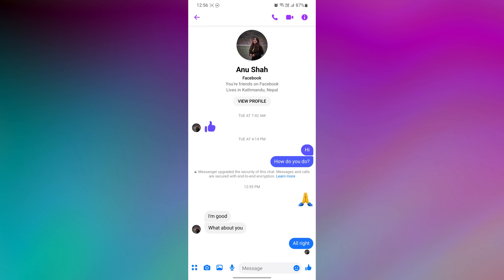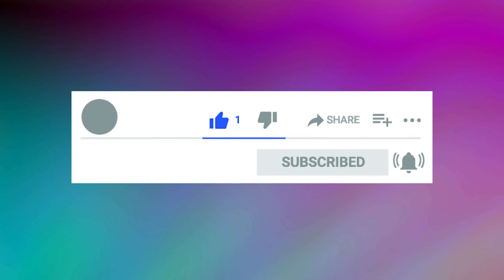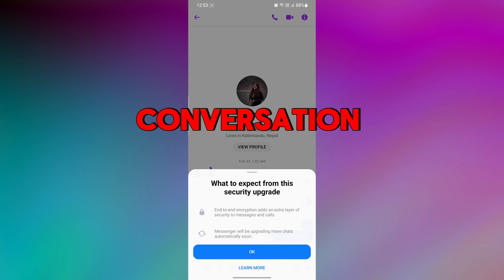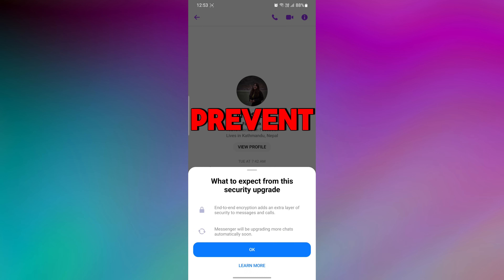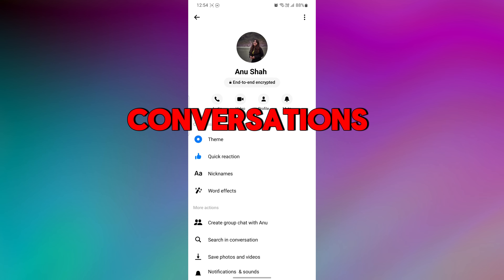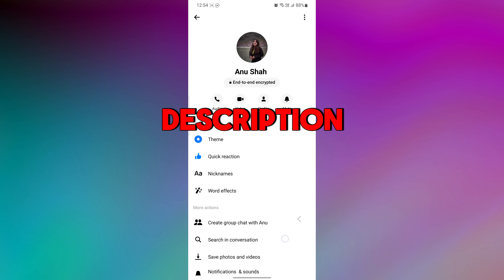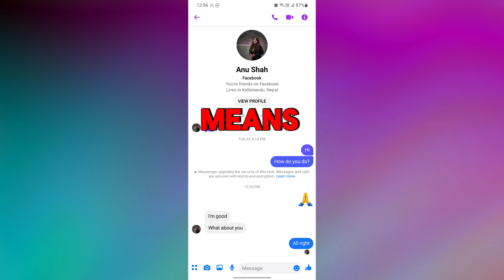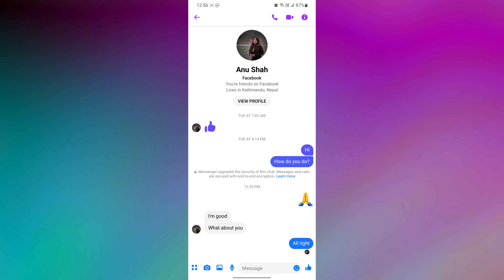What does "Messenger Upgraded The Security Of This Chat" mean?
What Does "Messenger upgraded the security of this chat. Messages and calls are secured with end-to-end encryption," means on Facebook Messenger?

In today's video, I'm going to tell you what does "Messenger Upgraded The Security Of This Chat" means on Messenger. Just watch this video till the end.

When you see "Messenger upgraded the security of this chat. Messages and calls are secured with end-to-end encryption." It indicates that the Facebook Messenger has implemented enhanced security features for better protect the privacy and security of that conversation.

This upgrade involve the implementation of end-to-end encryption to prevent unauthorized access to your chat message.

Your messages and calls in this chat are now protected by end-to-end encryption, which is the strongest level of security available for online communication.

It means only you and the person or people you're communicating with can read or hear the content of your conversations.

Even the Facebook or Messenger itself cannot access or decrypt the content of the messages.

➖➖➖➖ Similar Videos ➖➖➖➖